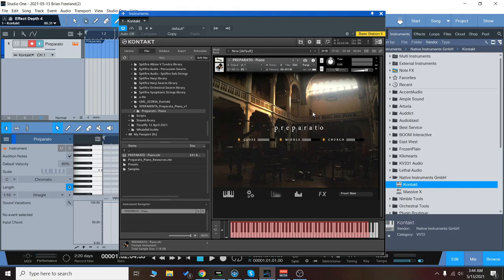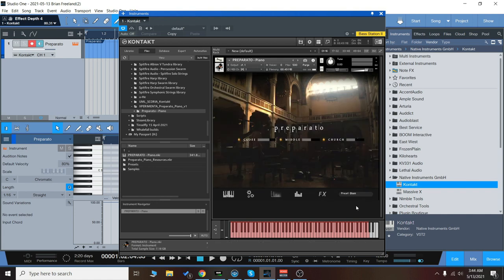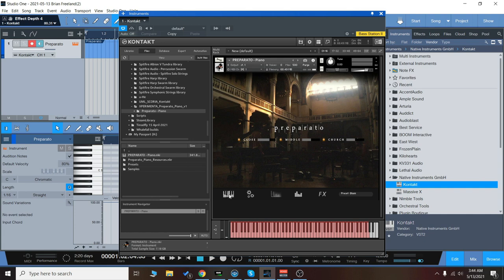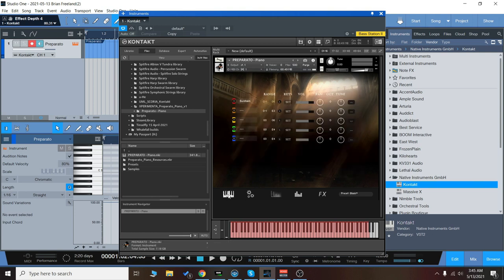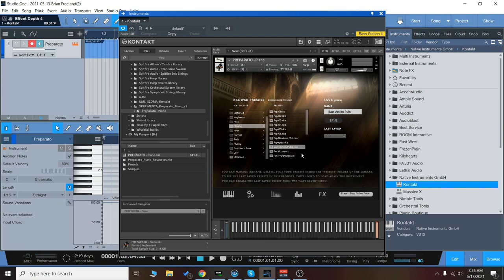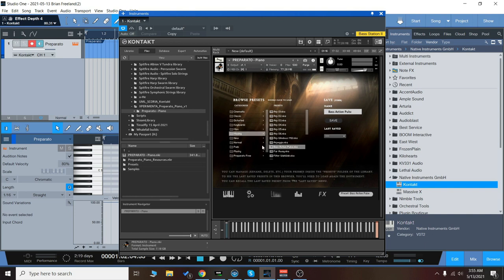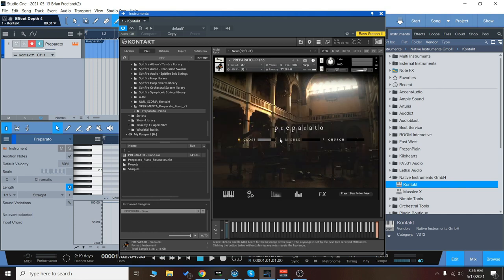Checking Out Preparato Piano!